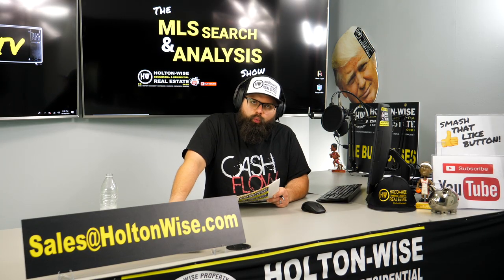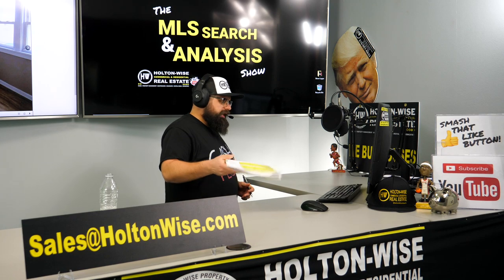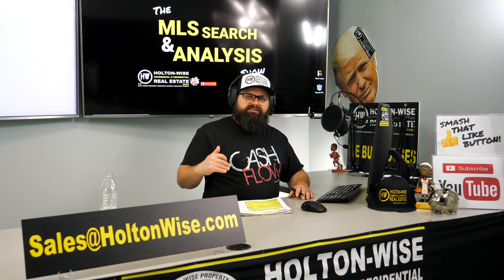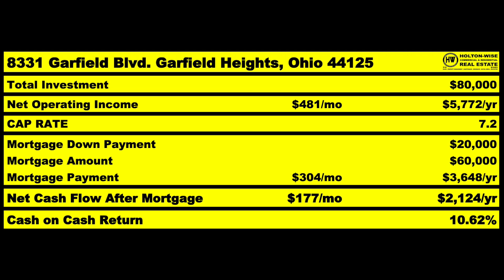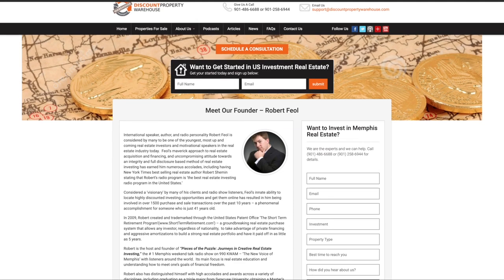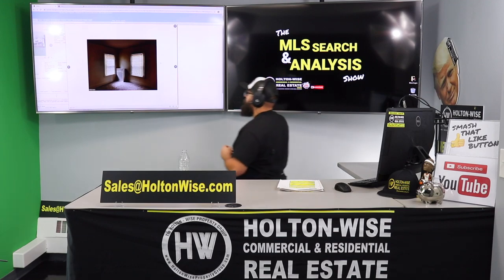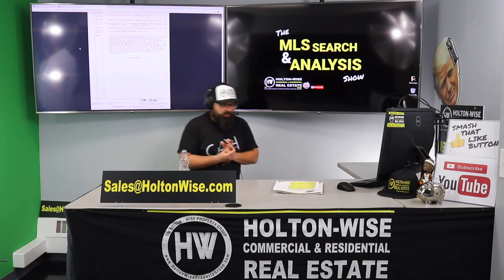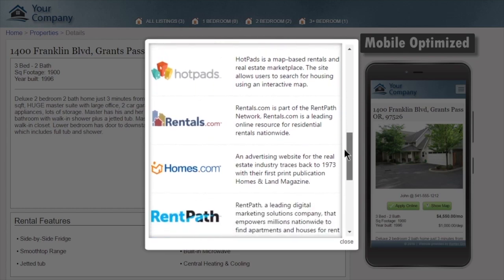Investing $55,000 in Cleveland Rentals | MLS Search & Analysis 55 - 8331 Garfield & 3234 Euclid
Cleveland Real Estate Investing Made Easy. In the 55th episode of The MLS Search & Analysis Show James Wise is looking at rental real estate in the Cleveland, Ohio market for his client Dan from Ohio. Dan has $55,000 that he'd like to move out of the stock market and into the rental real estate market. Dan plans on using his $55,000 as a down payment towards multi family rental properties that cost as much as $150,000. As Dan is a first time real estate investor James targeted multi family properties in low risk neighborhoods.

🎙️ HELPFUL RESOURCES 🎙️